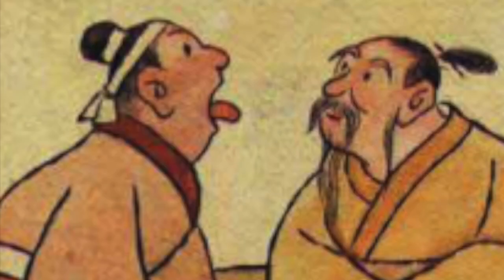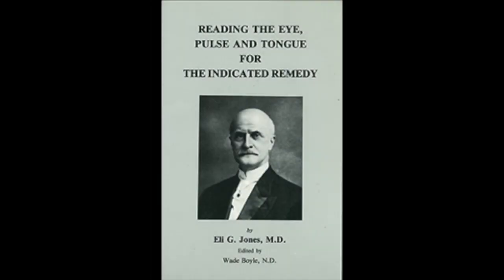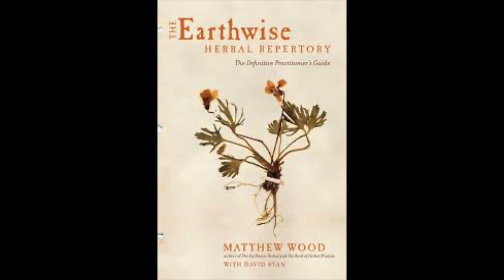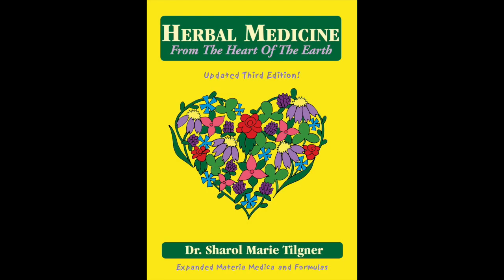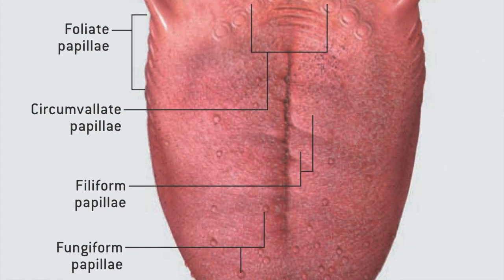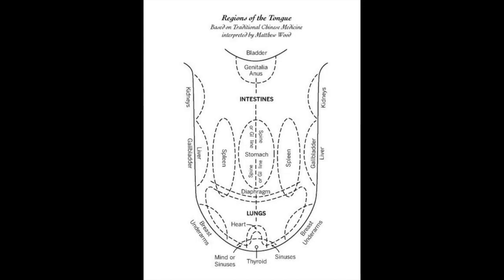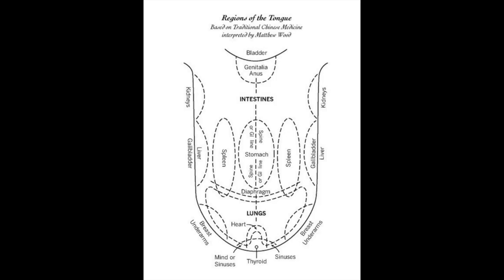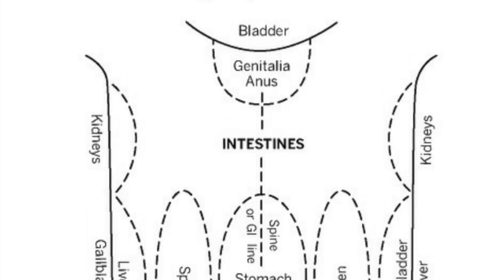Western tongue diagnosis made simple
This video is about Western tongue diagnosis made simple